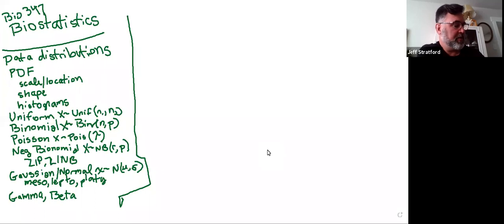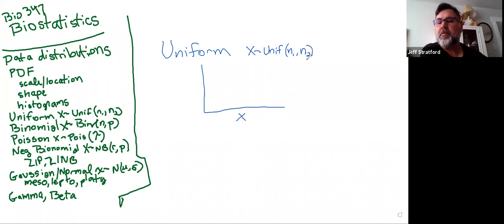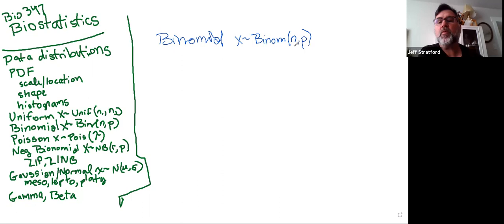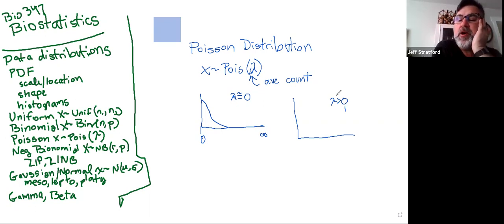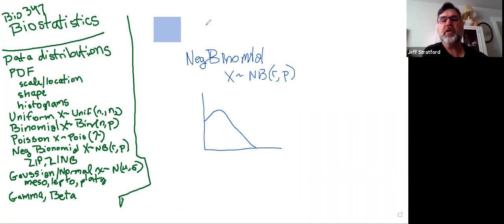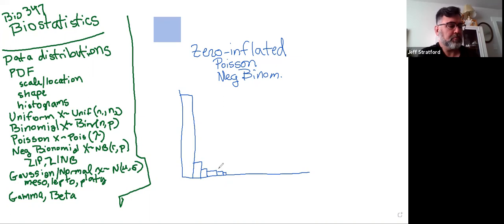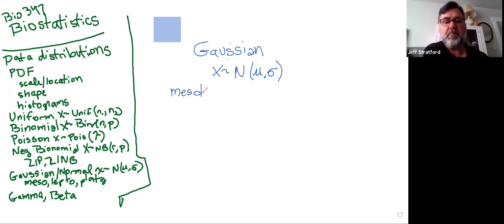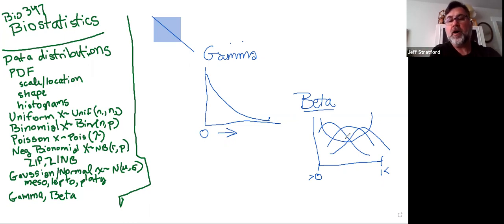BIO347 Biostatistics: Data Distributions